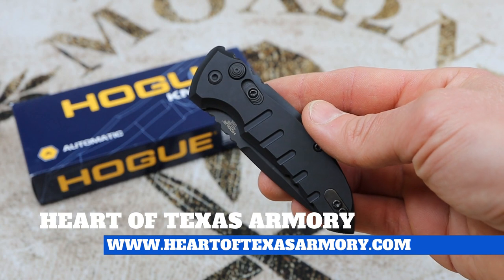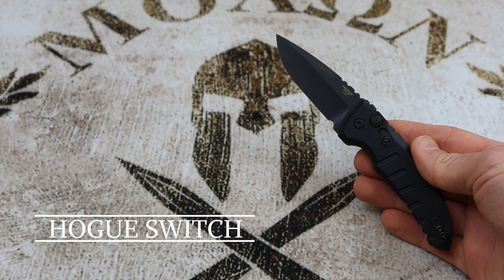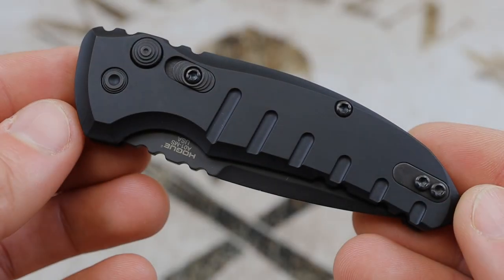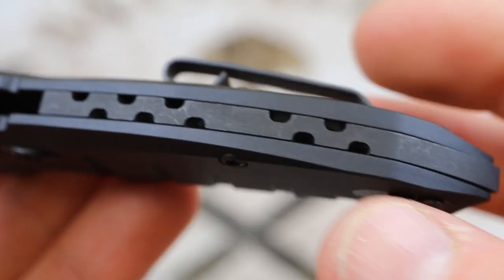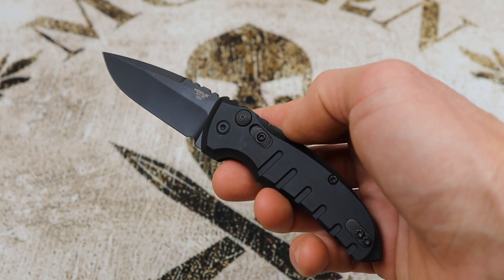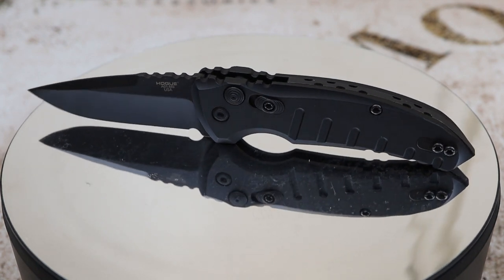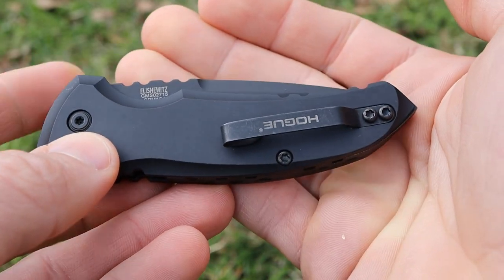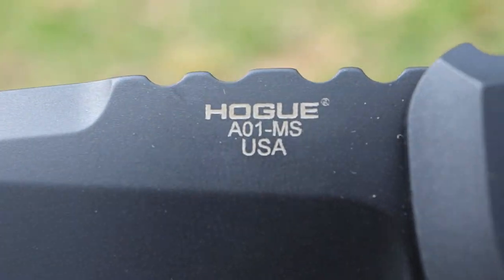Hogue Microswitch Review - USA Made EDC Auto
Today I review the excellent Hogue Microswitch.  This is a very nice USA made automatic that makes for a wonderful everyday carry knife.  Check out he full review and head over to my website if you're interested in one!